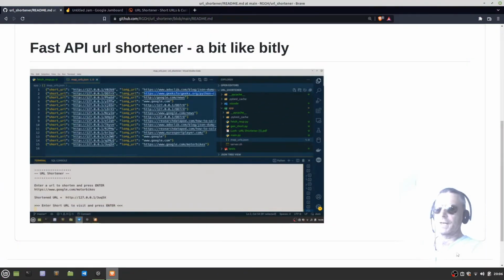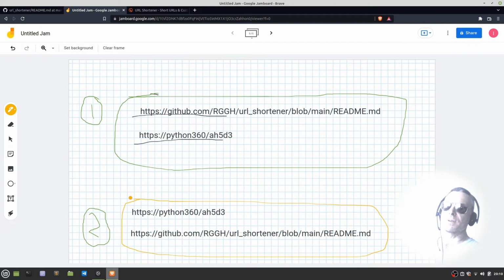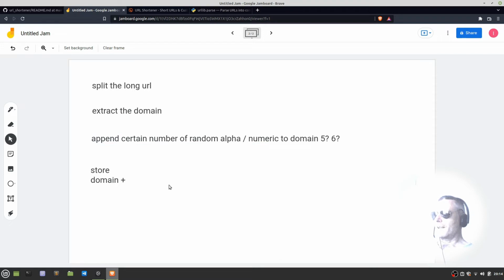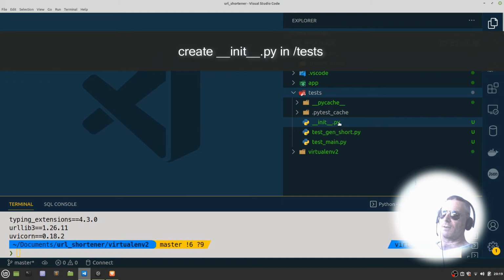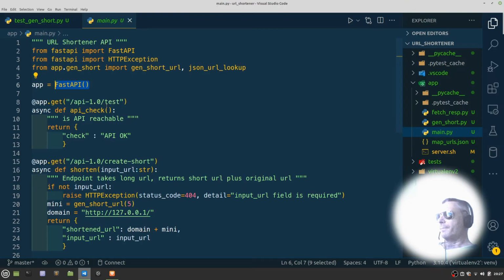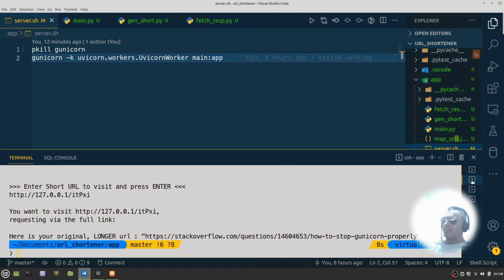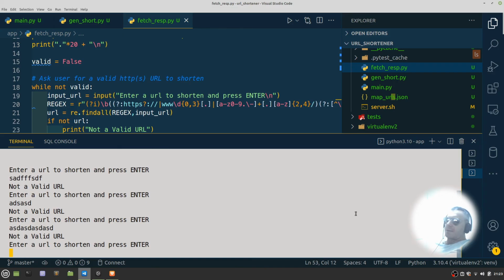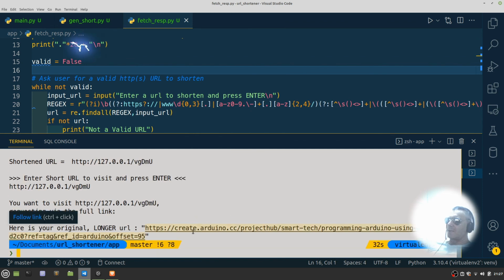Code a URL Shortener using FastAPI - A bit like bitly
How to code a bitly style url shortener in Python using FastAPI

1. Shorten the URL
2. Use the short URL to go to the original URL

Chapters
00:00 intro
05:00 netloc, schema, hostname
10:00 pytest in VS code
15:00 duplicate terminal in VS Code

Errata :  13:25
The shorten endpoint should be altered to receive a POST request not GET, and then call it from
~ New Code ~ response = requests.post(PREFIX_URL+"create-short/",params=payload)

GET has a limitation on the length of the values, generally 255 characters whereas POST has no limitation on the length of the values since they are submitted via the body of HTTP.